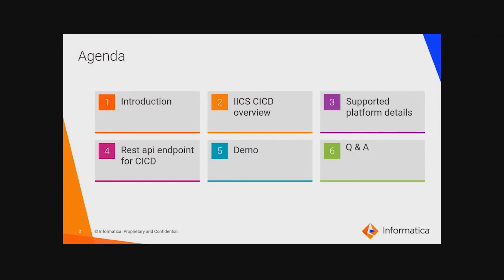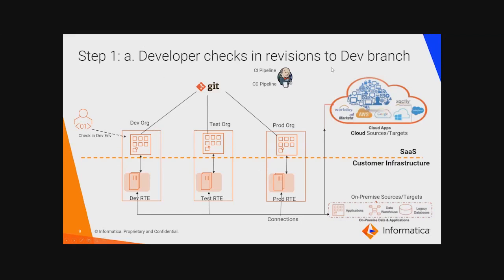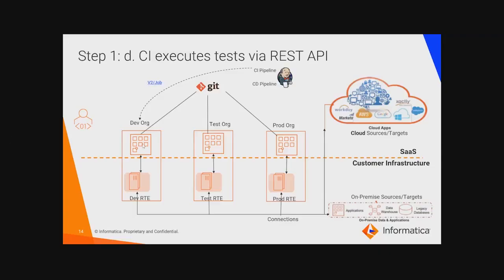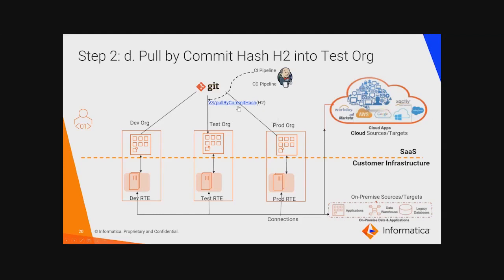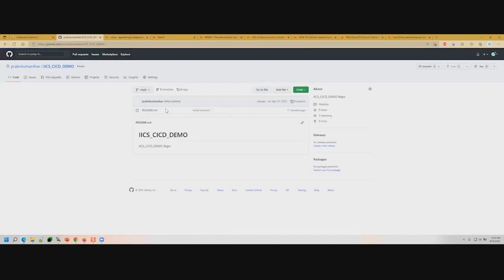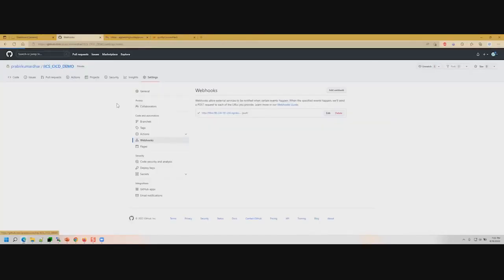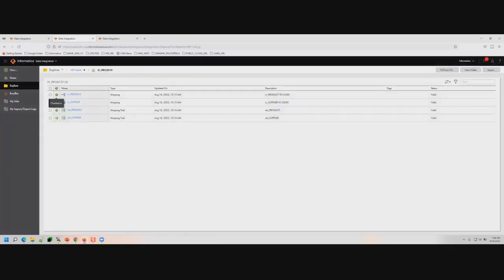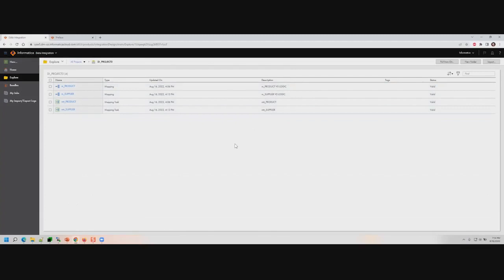IICS CICD Pipelines with GitHub and Jenkins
This webinar is intended for developers and administrators who would like to implement CICD for Informatica Intelligent Cloud Services ETL pipelines. This session will help you learn how to implement CICD, demonstrate some use cases, and gives you details on the new API provided by IICS for CICD.